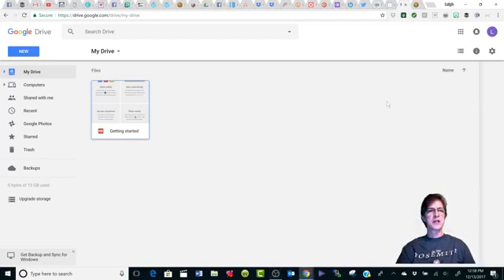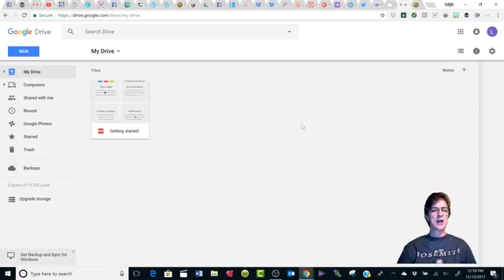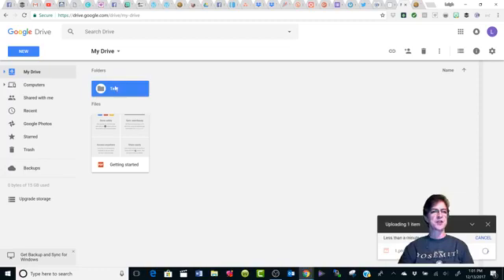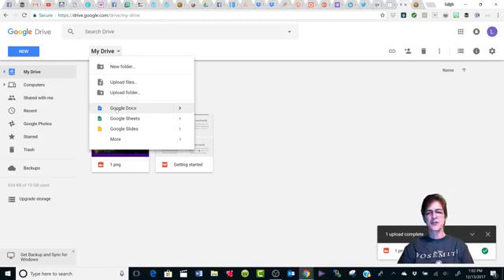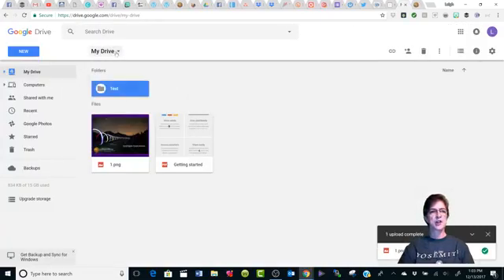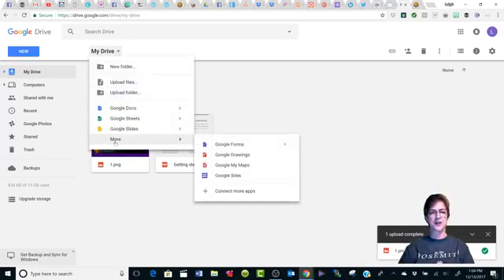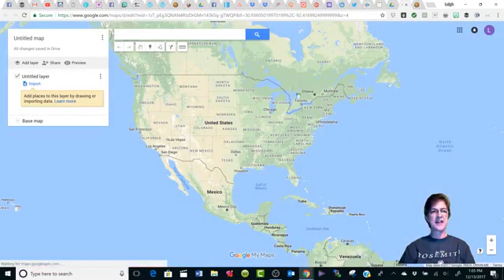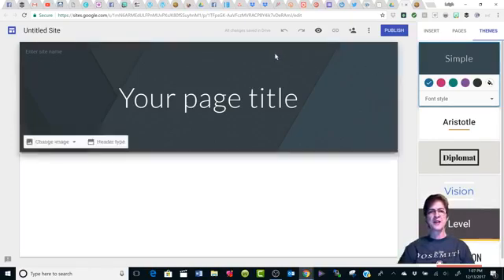Google One Drive and Other Resources and Tools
Google Drive and Other Resources and Tools